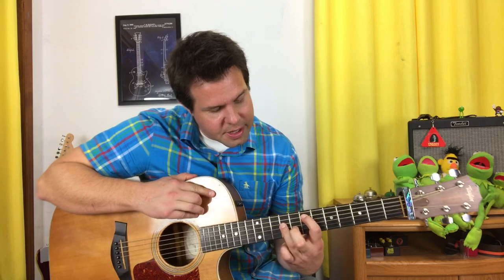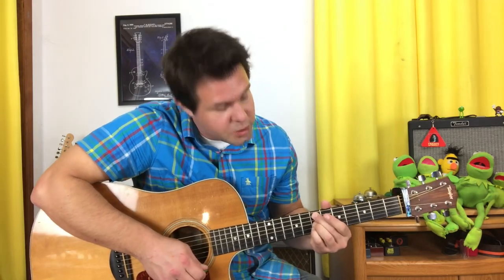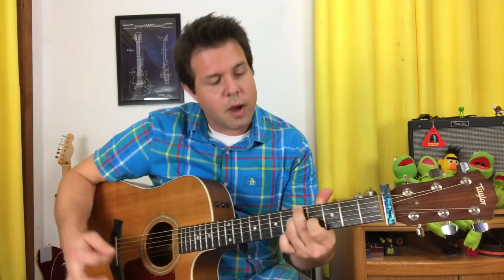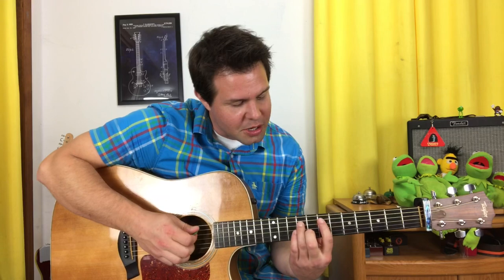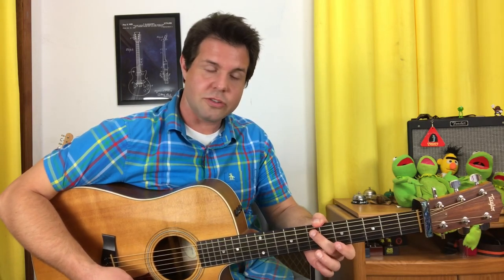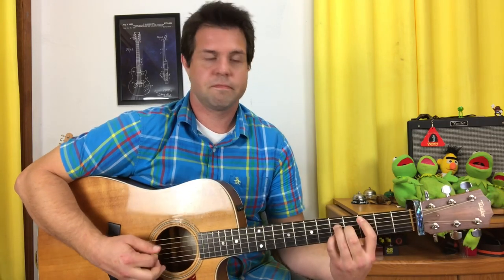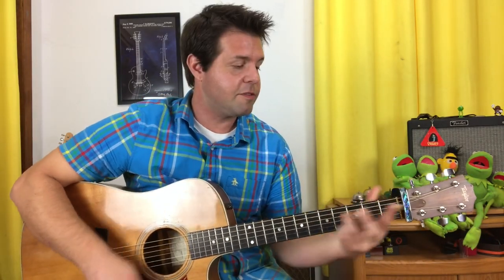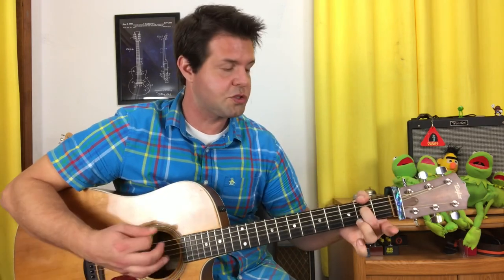Guitar Lesson: How To Play Drive by Incubus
If you like finger puzzles on your fretboard, then Incubus' Drive is the song for you! Fear not guitar players, with a little practice the chords flow like river salmon, and it's intensely repetitive - and yet oh so satisfying.

Help me get The Wood Veteran to build me a teaching chair so you can stop listening to mine squeek!